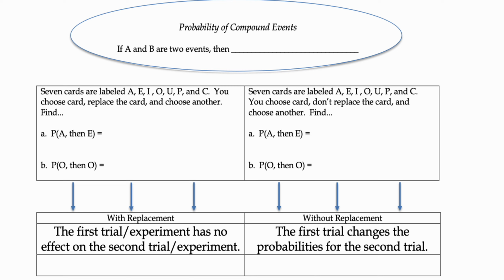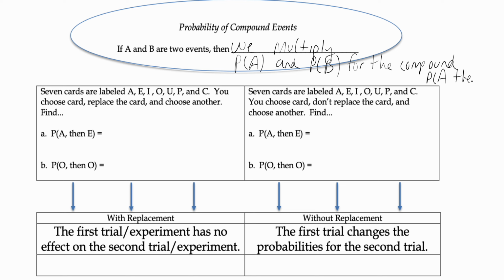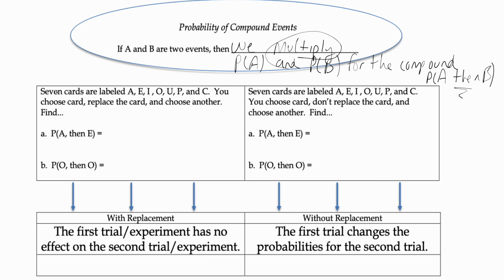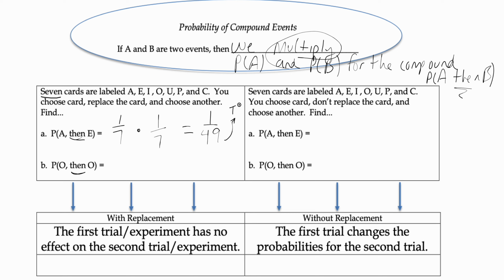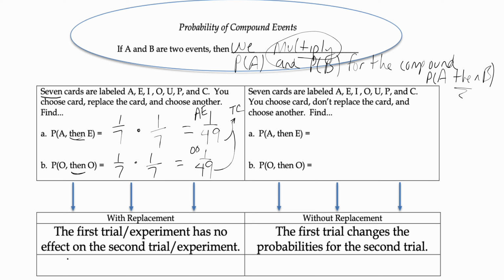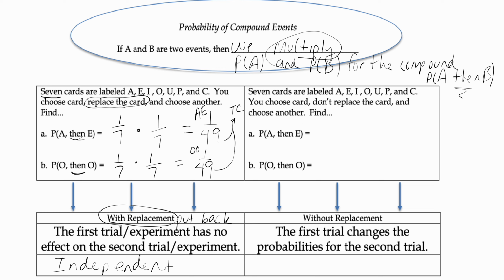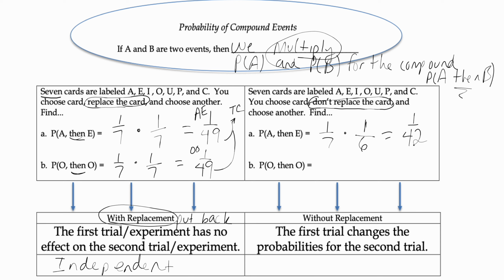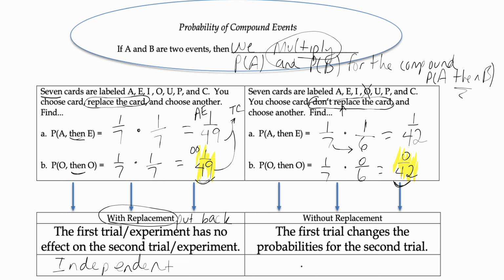10.8 - Compound Probability - Independent and Dependent Events